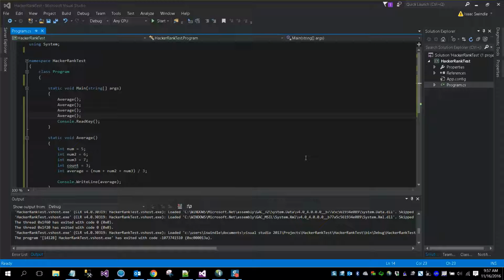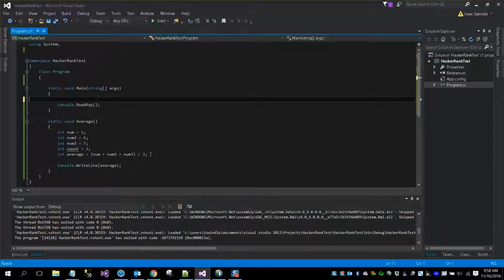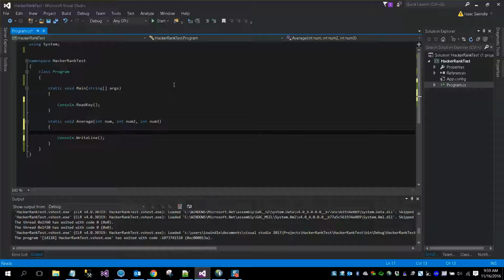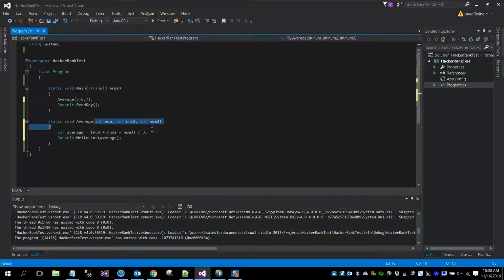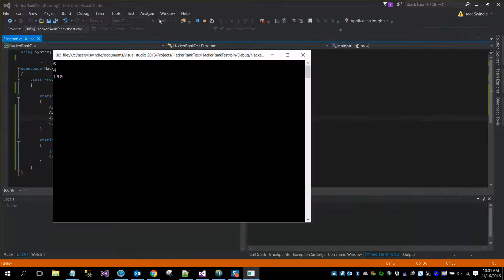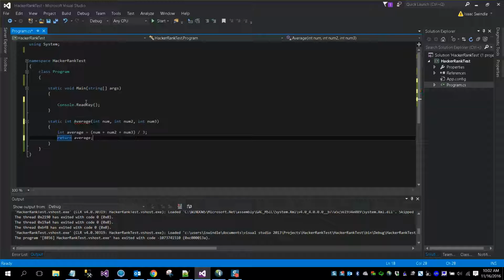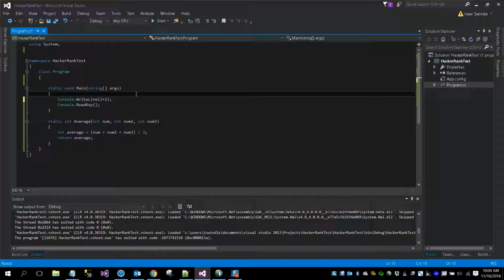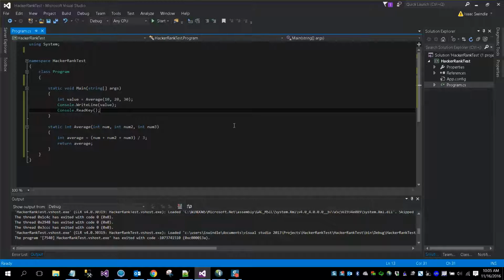C# 007 Parameters Arguments Signatures